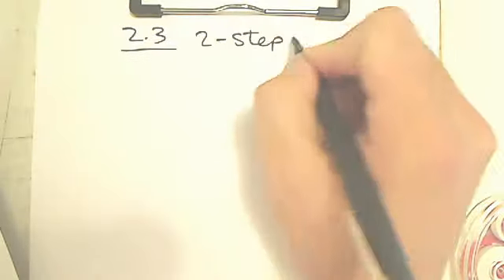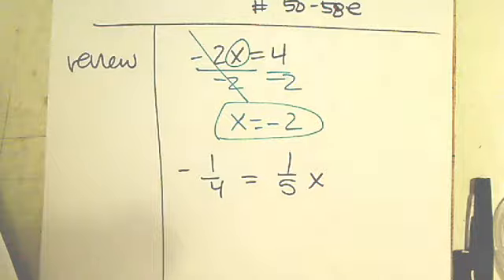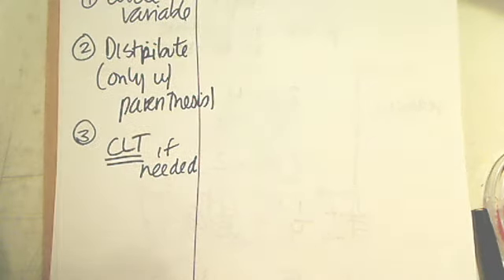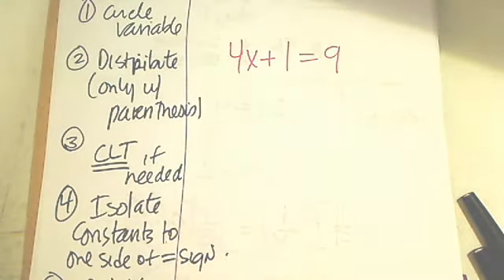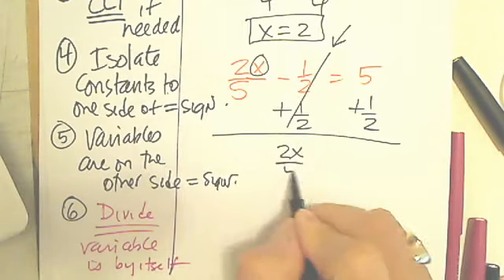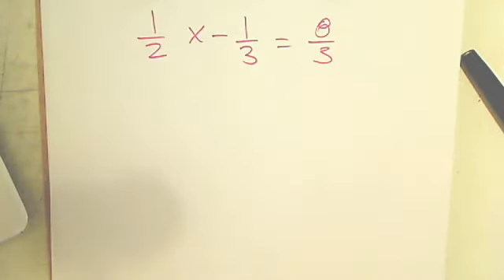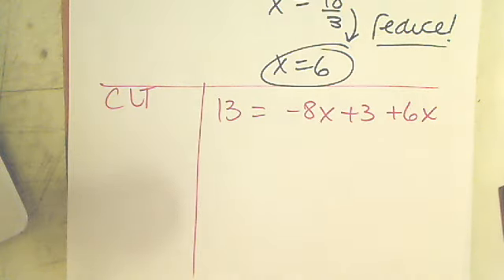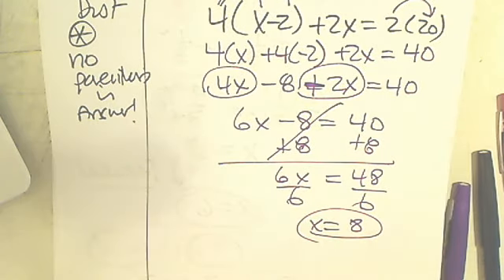Algebra 1 2:3 Lesson; 2-Step Equations